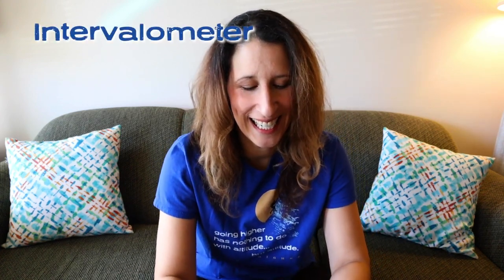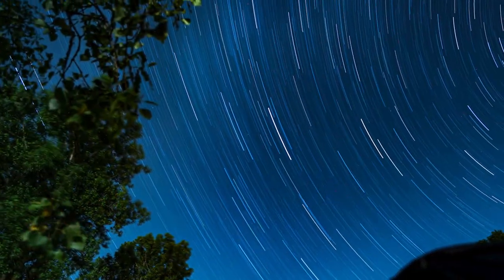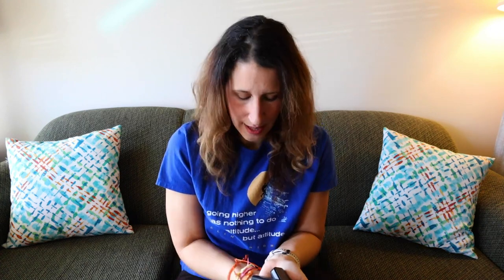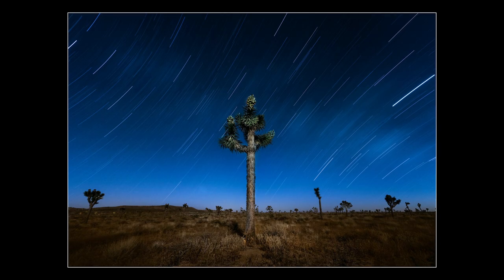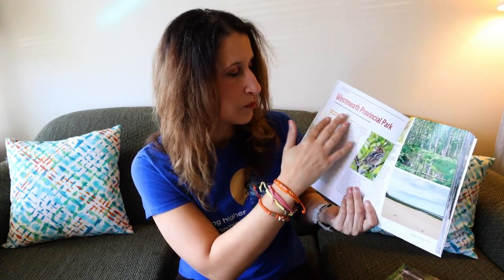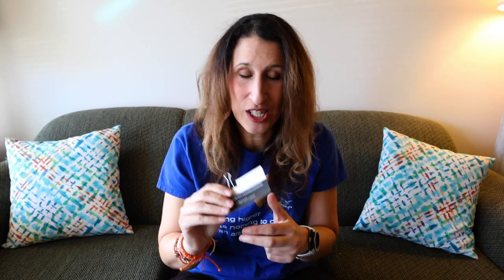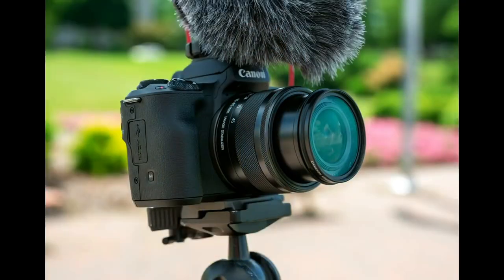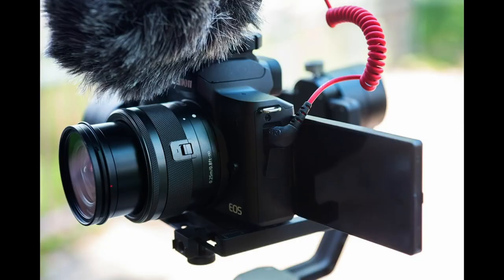Unique Photo & Video Stuff that I Love!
These resources are so helpful for landscape photography, videography and vlogging! Not things you'll find in my bag so much as those extra little things that make everything better!

My Camera Gear:

Sony a99ii
Sony Zeiss 16-35 f2.8 SSM ZA
Sony Zeiss 24-70 f2.8 SSM ZA
Sony 70-300 f4.5-5.6 SSM G
Minolta 55mm Macro
NiSi V5 Pro square filter system
NiSi 100x150mm 3 stop GND filter
NiSi 100x100 7 stop ND filter
NiSi Circular UV Filter
NiSi Circular Polarizing Filter (included in filter kit)
Lowepro S&F Filter Pouch 100
Manfrotto 190go! tripod
Lenspen Hurricane Blower
Lenspen - lens cleaner with dust removal brush

My Video Gear:

Canon M50 - vlogging camera
Pergear gimbal tripod
Rode VideoMicro with wind muff